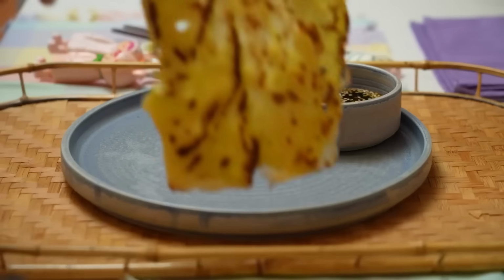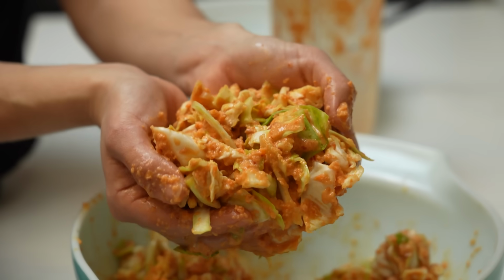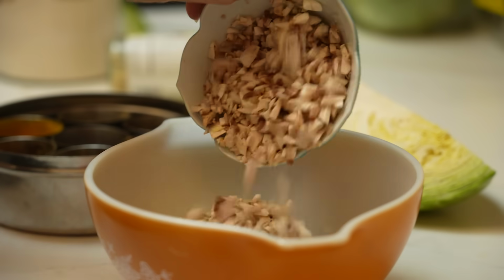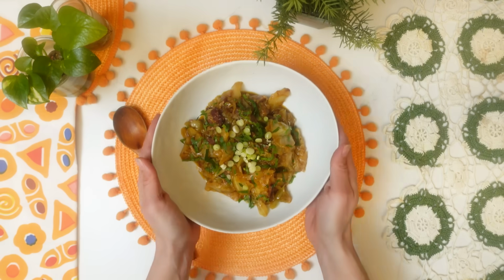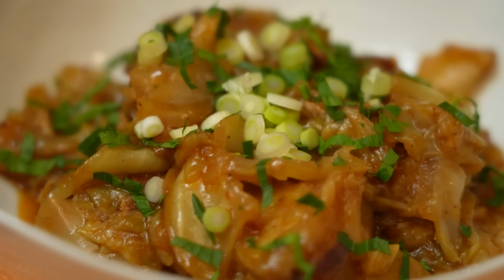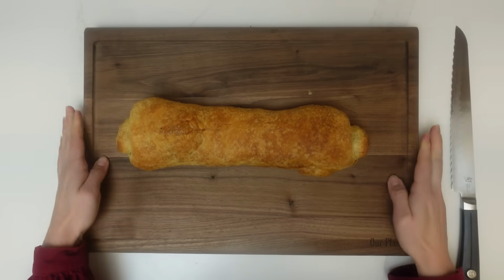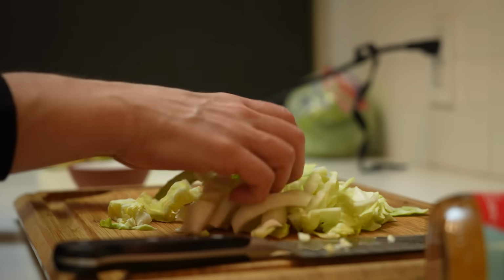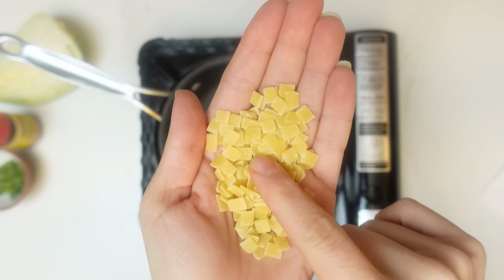Who Eats Cabbage Like This?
All recipes re in the description! Anxiety deserves support.

New episode callouts go out every Friday! For new themes and how to submit, check out my community

Thank you so much to Caroline, Delani, Sukanya, Yi, and Franziska for sharing your dishes with us!

The artist behind me is Colors of Clara, check out her work on my

Link to buy a spice dabba like mine

CHAPTERS
00:00 Intro
00:42 Making Taiwanese Huángjīn Pàocài (Golden Pickled Cabbage)
03:26 Trying Huángjīn Pàocài
05:42 Making Indian Roadside Kaalan (Street Shop Cabbage & Mushrooms)
07:49 Trying Roadside Kaalan
09:54 Making USA Smothered Cabbage (Slow-Braised Cabbage)
12:31 Trying Smothered Cabbage
13:37 Making German Sauerkrautstrudel (Sauerkraut Strudel)
18:34 Trying Sauerkrautstrudel
20:03 Making Austrian Krautfleckerl (Cabbage Patches)
22:54 Trying Krautfleckerl

Beryl Shereshewsky
115 East 34th Street FRNT 1